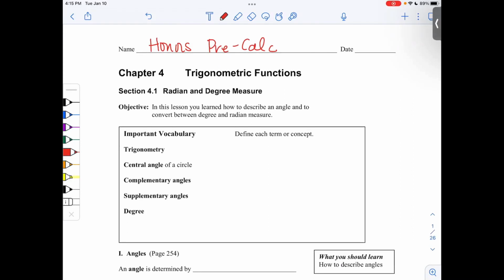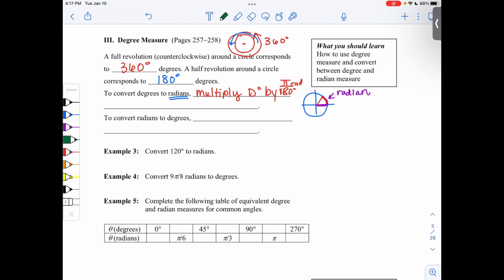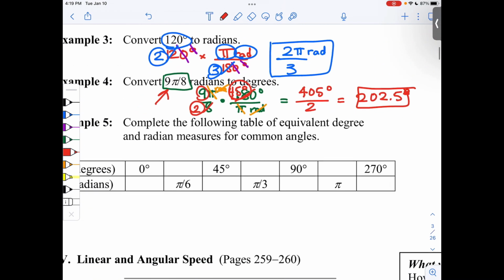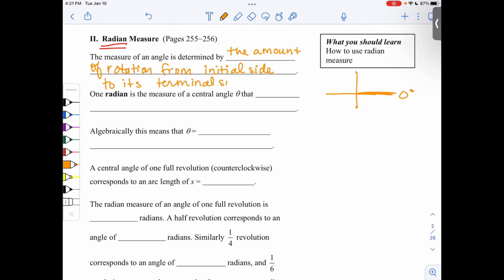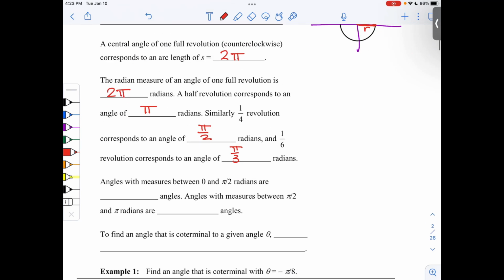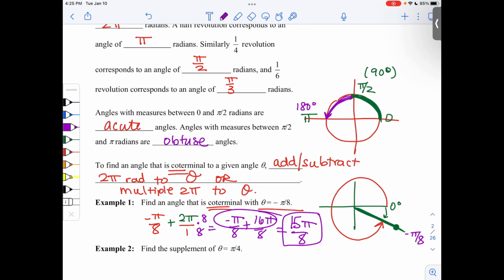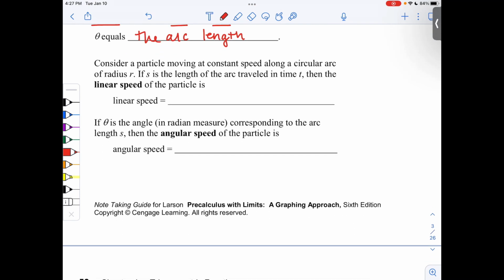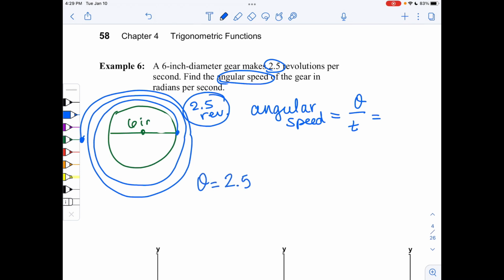HPC S1.4 sections II-IV